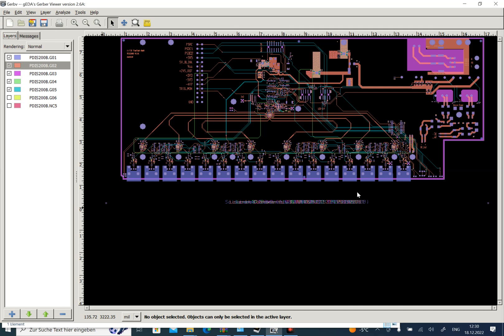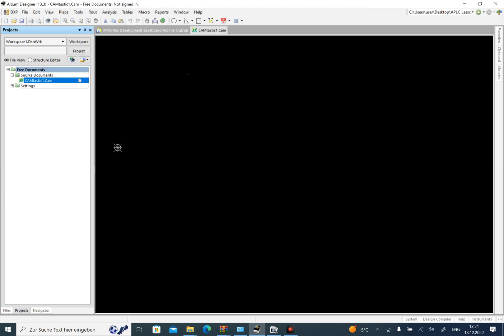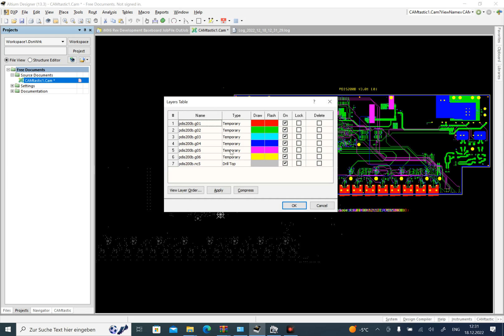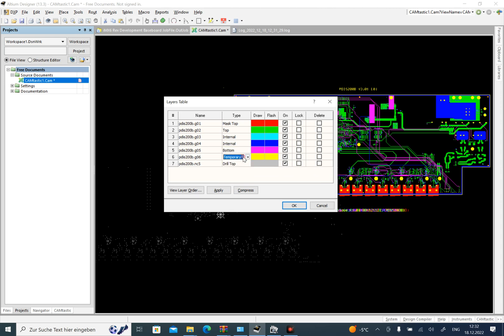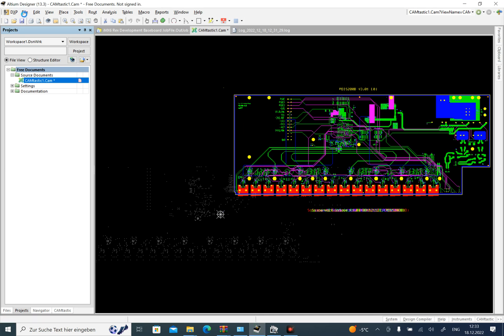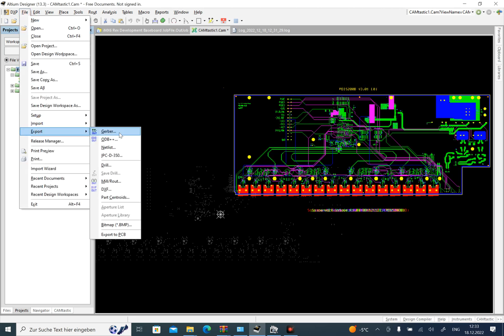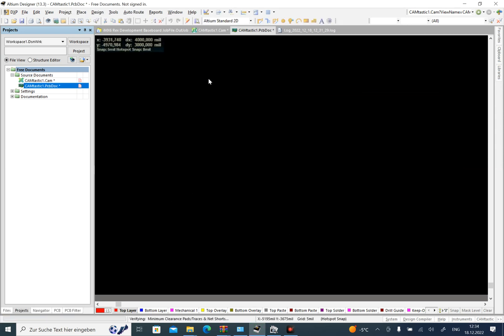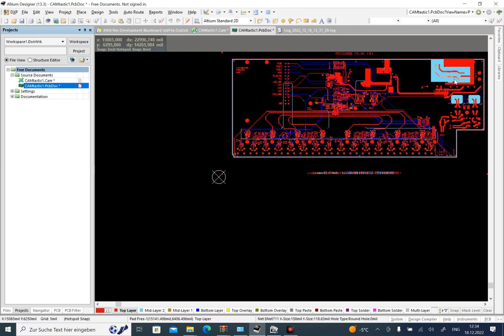Convert gerber file to pcb file in Altium Designer Software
In this video we teach you, how to convert Gerber files to PCB files in Altium Designer software.